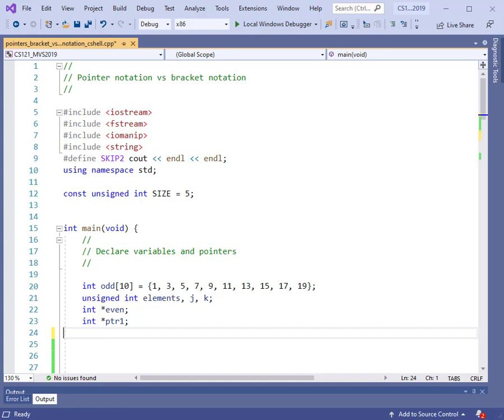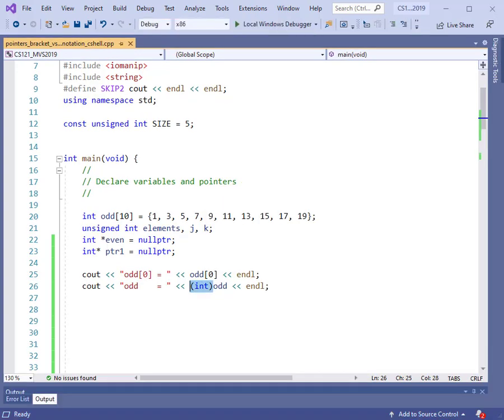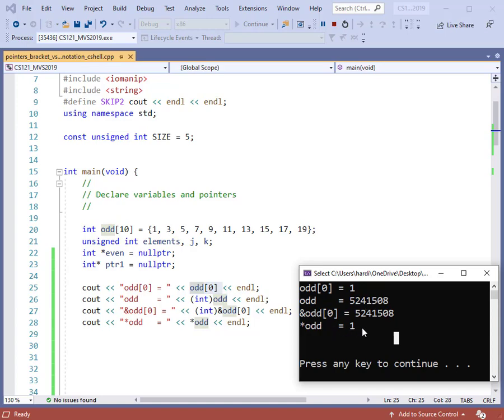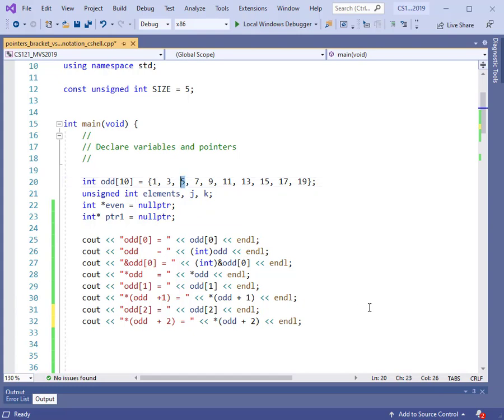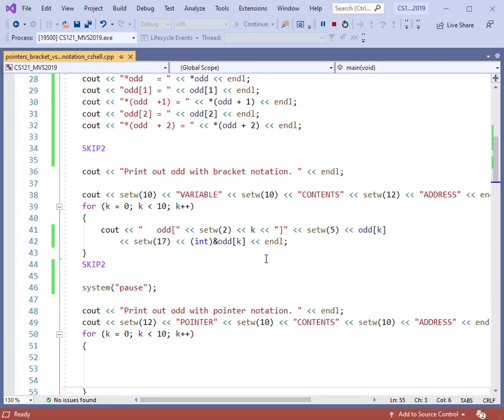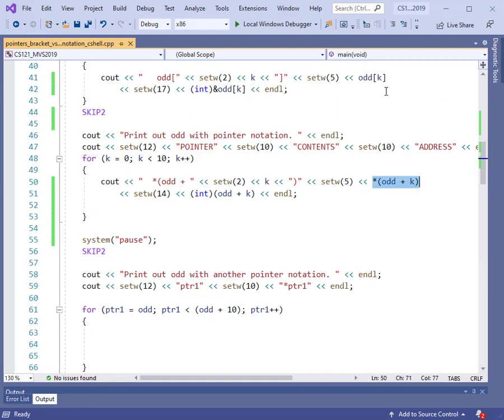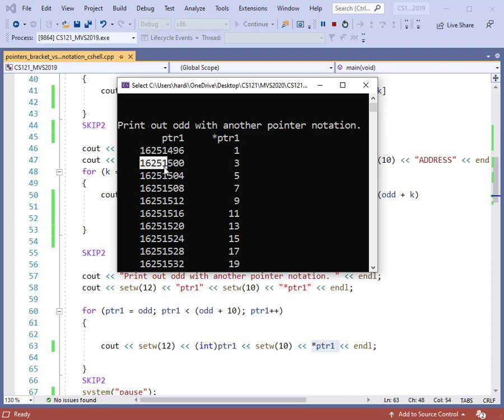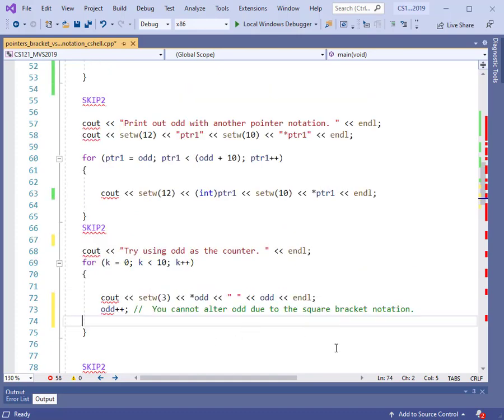Bracket vs Pointer Notation in C++ Part 1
Arrays are closely related to pointers. You can use pointers to index through an array similar to using the square bracket notation. This video describes the relationship between pointers and arrays.